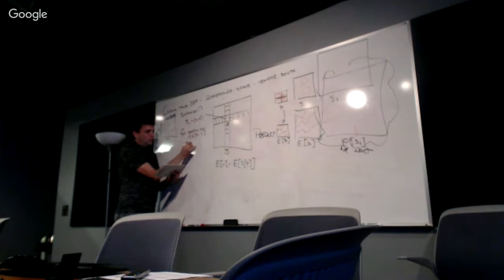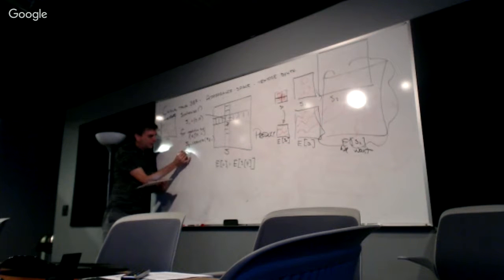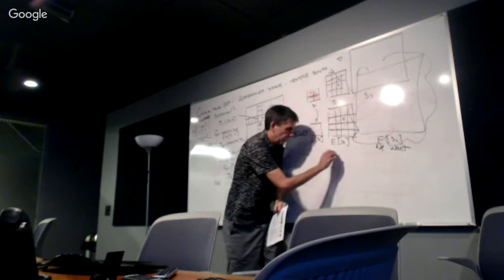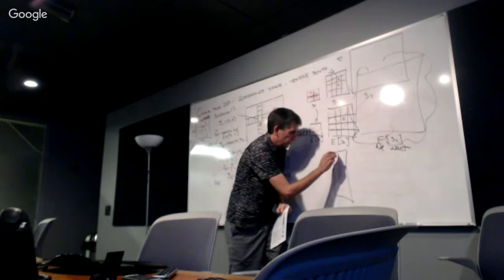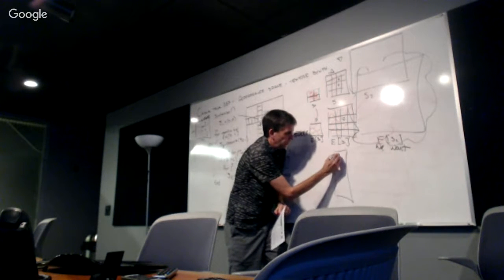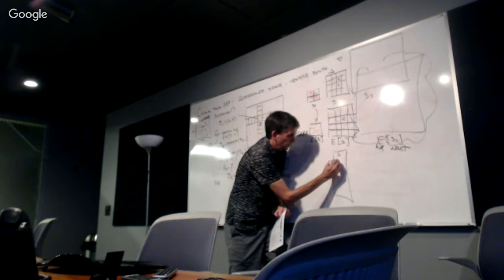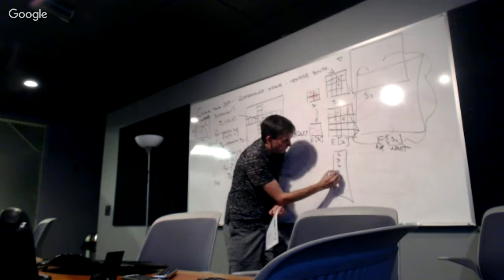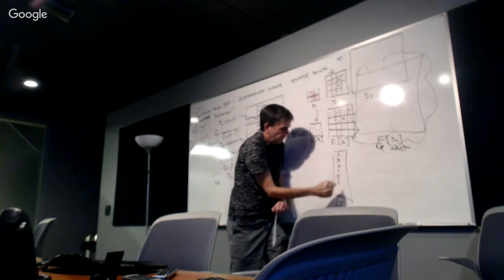Chalk Talk 337: Textures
Appearance-Space Texture Synthesis, 2006, Lefebvre, Hoppe

We haven’t done a texture synthesis paper in, like, forevers! (Chalk Talk #44!) And there’s been all sorts of good work in the ability to make stuff up based on pretty much nothing at all.

Texture synthesis takes an image (an “exemplar”) and, after analyzing the heck out of it, can produce an infinite texture that looks very similar to the input image. Except it doesn’t ever work. In the research papers it always looks magical and then you implement it and give it a picture of a puppy and do you get a bunch of puppies? No! You get some blobs that looks like a bunch of puppy parts that have had a transporter accident.

This paper, if you don’t push it with the input images, seems to really, actually work. Let’s figure out how it do that voodoo that it do.

Appearance-Space Texture Synthesis - This is the paper we’ll cover.